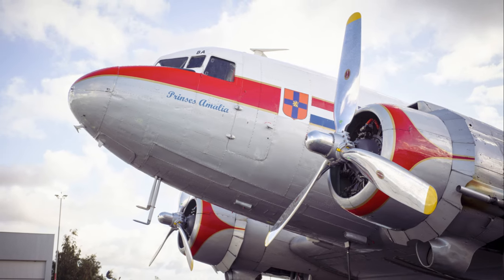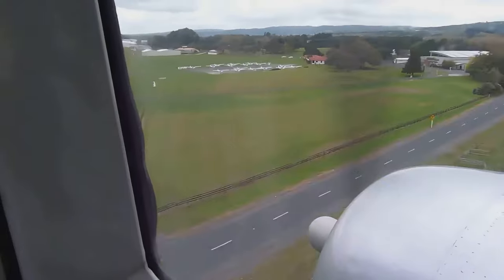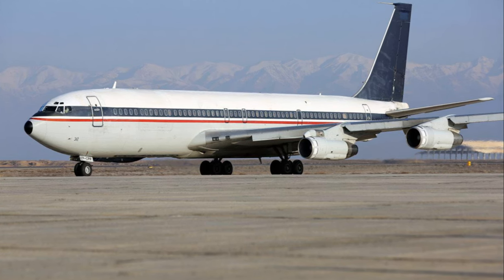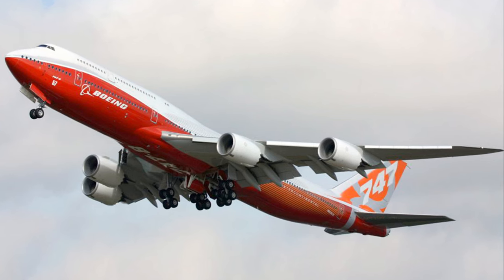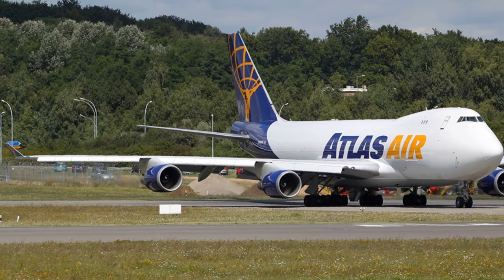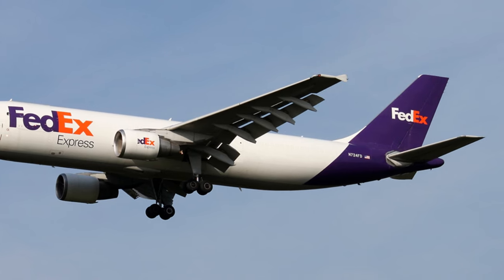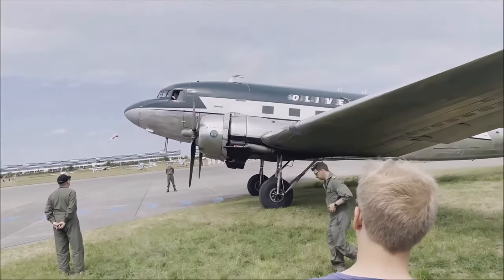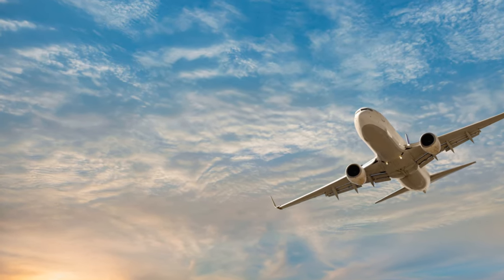Top 5 Sky Legends World's Oldest Aircraft Still Flying High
Embark on a captivating journey through aviation history with us as we delve into the enduring legacy of the world's oldest passenger planes that continue to grace our skies.

Join us as we explore the iconic Douglas DC-3, which revolutionized air travel in the 1930s, followed by the groundbreaking Boeing 707, symbolizing the dawn of the jet age. We'll then delve into the pioneering Airbus A300, which played a significant role in shaping modern air travel, and the majestic Boeing 747, affectionately known as the 'Jumbo Jet or Queen of the Skies.'

Finally, we'll uncover the timeless appeal of the legendary Antonov An-2. Each aircraft has a rich story to tell, showcasing its significant contributions to shaping the modern air travel landscape.

Note on this video from Sky Insights Aviation Hub:

We apologize for any inconvenience caused, but we had to re-upload this video due to some oversights. Thank you for your understanding and continued support!